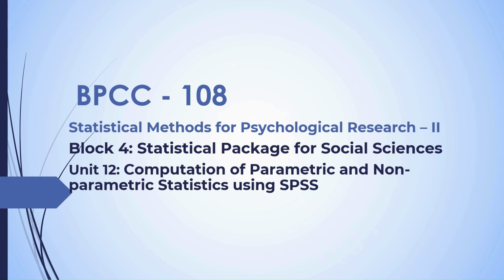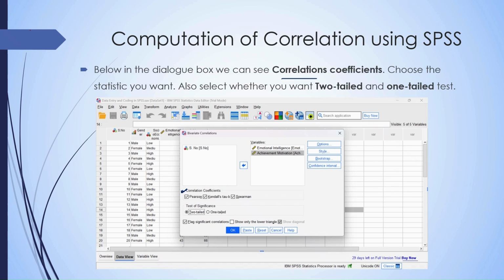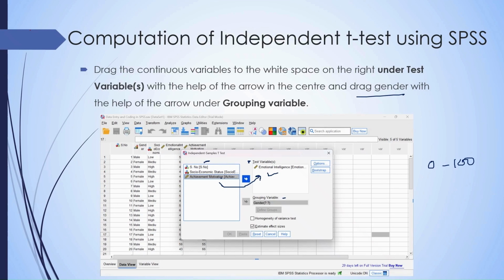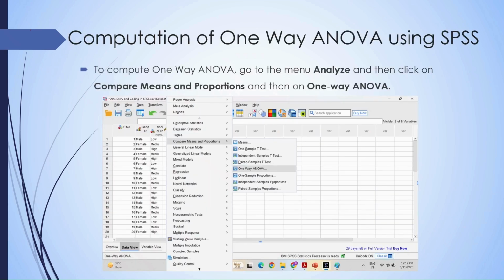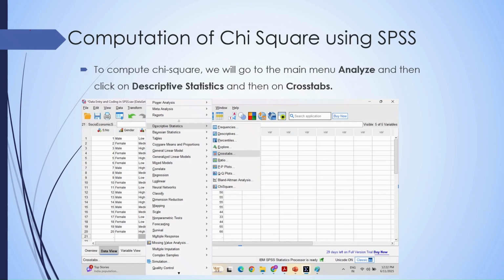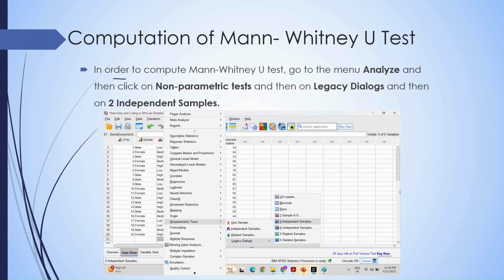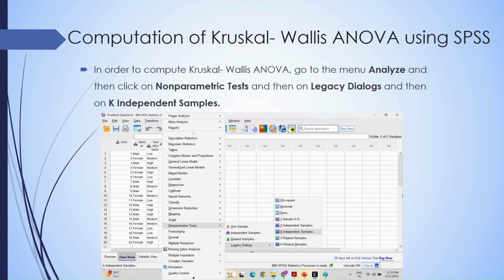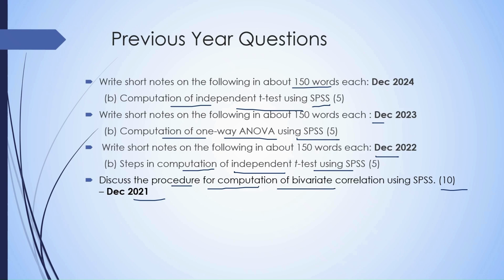Compuation of Parametric & Non-Parametric Tests in SPSS | BPCC 108 | BA 2nd Year Psychology (IGNOU)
Welcome to this comprehensive tutorial on Computation of Parametric and Non-Parametric Statistics using SPSS, created especially for BA 2nd Year Psychology students studying BPCC 108 (Psychological Research) under IGNOU and similar university programs.

🧪 In this video, you'll learn how to:
✔️Conduct t-tests (independent)
✔️Run ANOVA for comparing multiple group means
✔️Compute Correlation
✔️Perform Chi-square, Mann-Whitney U, Kruskal Wallis ANOVA

📚 Perfect for:
✔️Psychology students Studying BPCC 108
✔️IGNOU learners preparing for term-end practical exams
✔️Anyone exploring statistical tests for psychological data

📊 This tutorial simplifies complex tests and gives clear steps + examples to help you understand when and how to apply each test in SPSS.

✨ Stay till the end for tips on selecting the right statistical test based on your data!